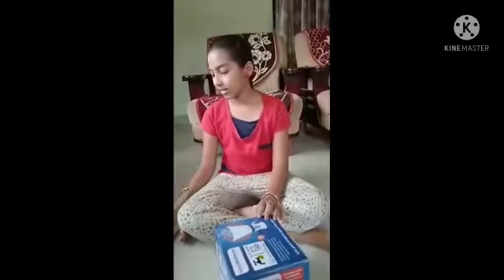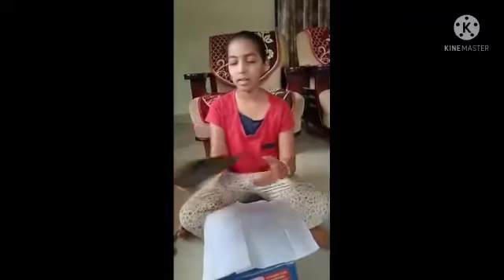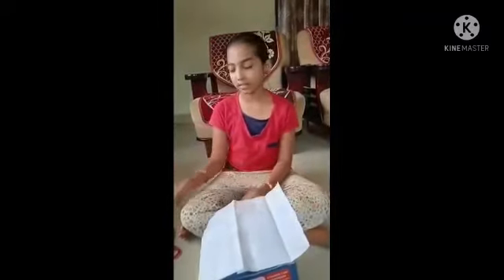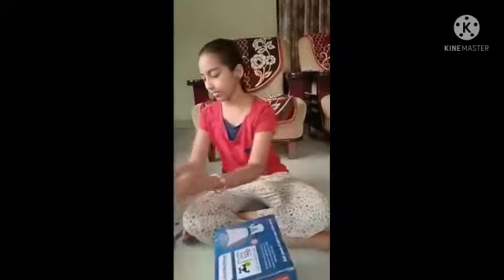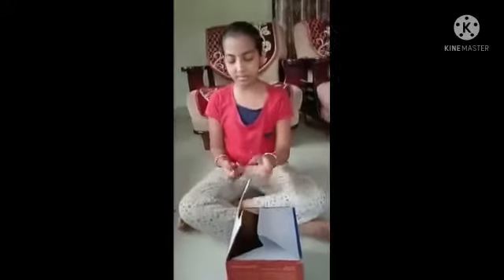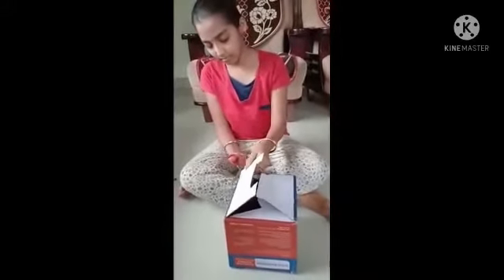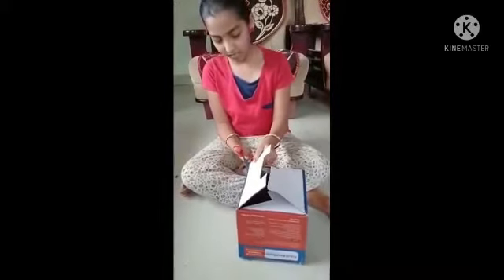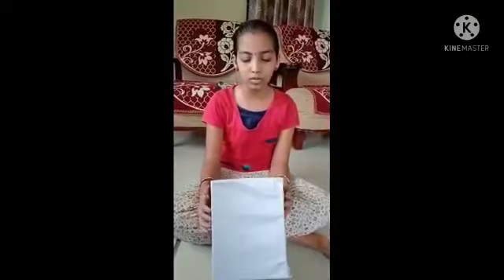ABS Global SMART School - Korattur - PROJECT - 6th STD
Name : Akshaya Nimmala
Class : 6
Project Name : Pin Hole camera